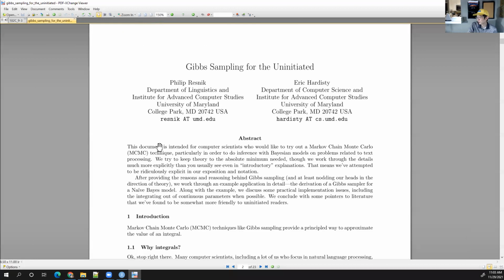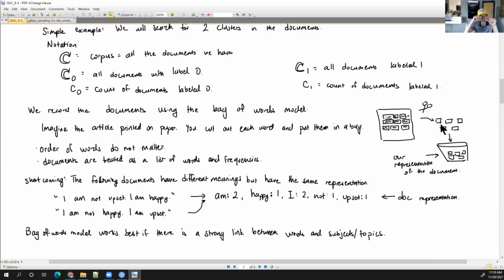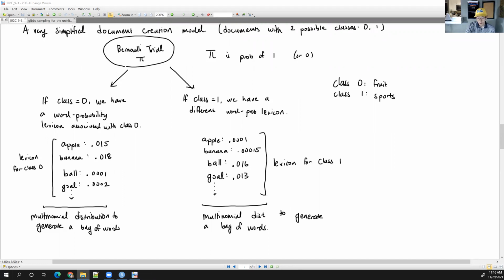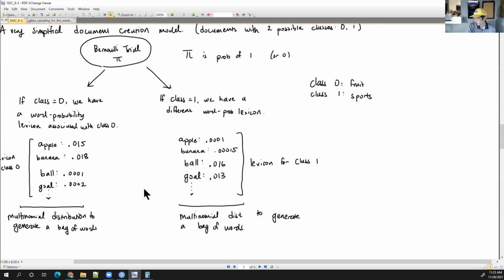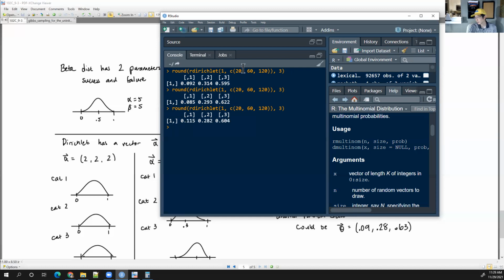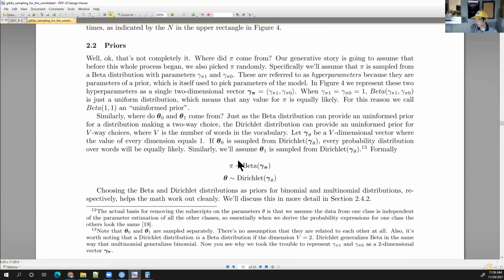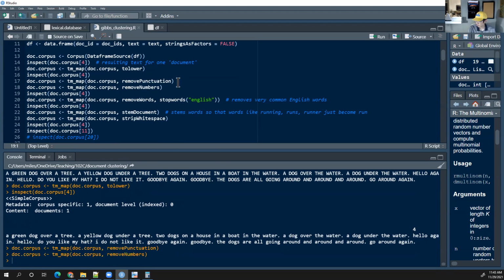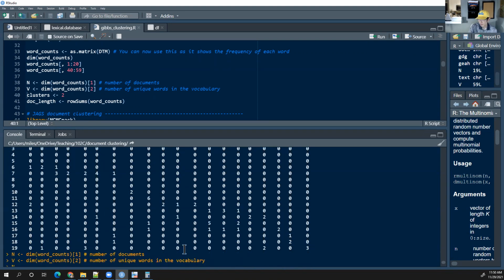Stats 102C 11-29-2021